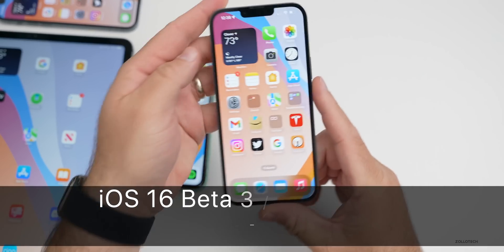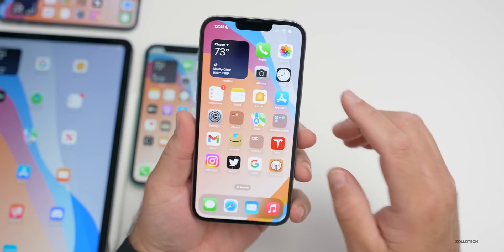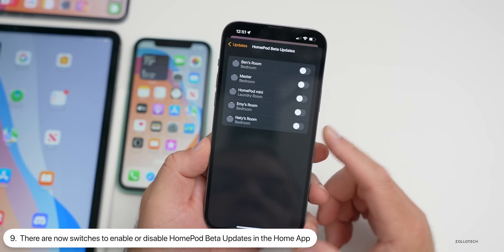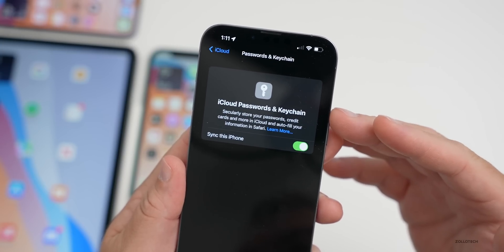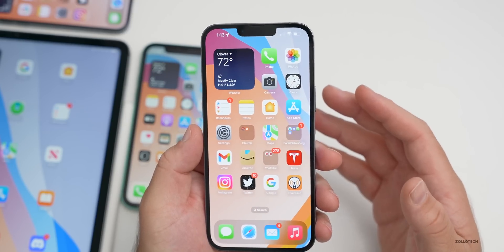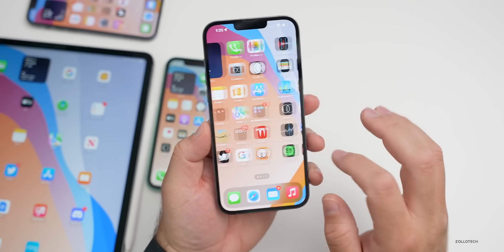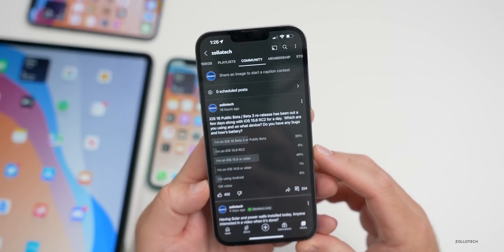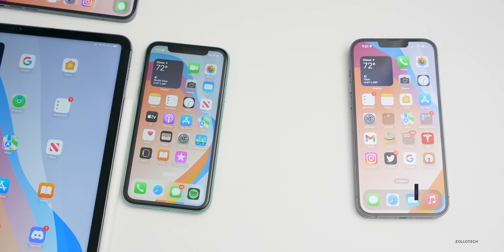iOS 16 Public Beta - 10+ More Features and Changes!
iOS 16 Beta 3 re-released to Developers along with iOS 16 Public Beta and has many features, changes and updates. With iOS 16 Beta 3 and iOS 16 Public Beta, there are even more additional updates that have been found since the iOS 16 Beta 3 is Out video. In this video I show you over 10 more new changes in iOS 16 Beta 3 using the M1 iPad Pro 12.9, iPhone 11 and iPhone 13 Pro Max.

This is also the Weekly iOS 16 Follow Up Review (A Few Days Later ) of iOS 16 Beta 3 Re-Release going over iOS 16 Beta 3 and Public Beta Battery life, bugs, iOS 16 Public Beta 2 Release and iOS 16 Beta 4 Release Date.  We also go over iOS 15.6 RC and when to expect 15.6 Final Public Release.

***Chapters***
00:00 - Everything New
00:27 - YouTube Picture In Picture
00:53 - New Features, Changes and Updates
05:36 - watchOS 9 Beta 3
07:01 - Bugs
08:56 - iPhone Overheating
09:12 - iOS 15.6 RC
10:03 - Battery life
12:34 - iOS 15.6 Public Release
12:56 - iOS 16 Beta 4 Release
13:40 - Comments
16:32 - Conclusion
17:00 - Outro